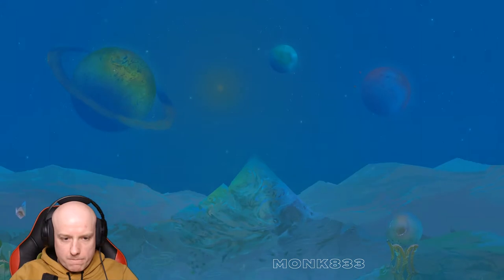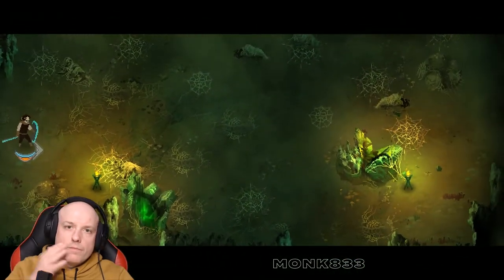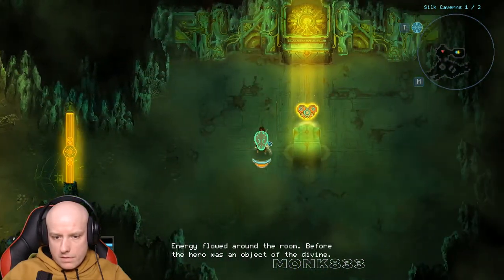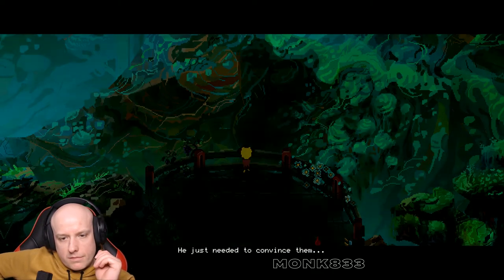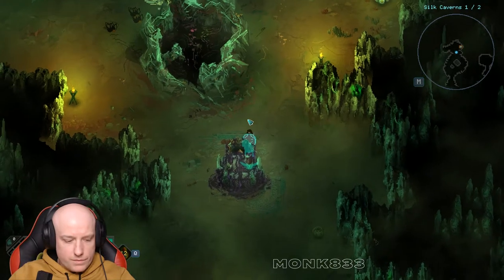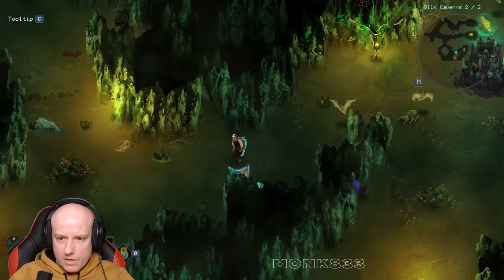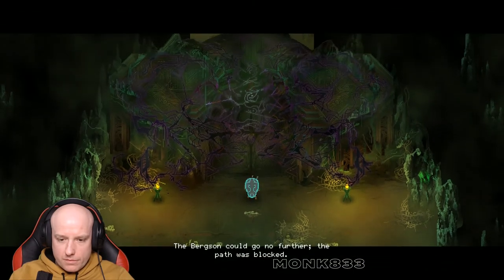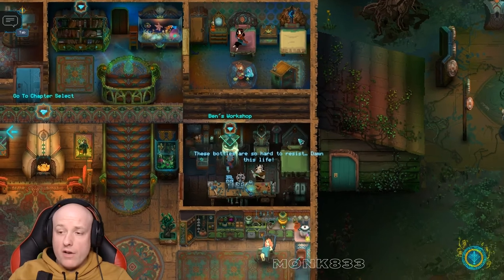Silk Caverns Boss - the Spider - Children of Morta - Walkthrough part 2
Children of Morta part 2 - We fight with very powerful Silk Caverns Boss! The Spider!

Big love guys :)